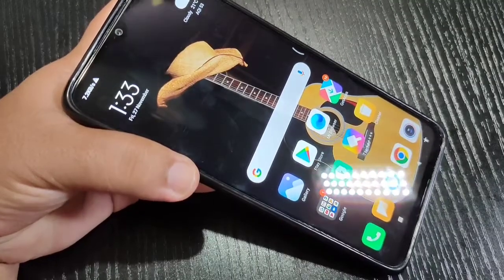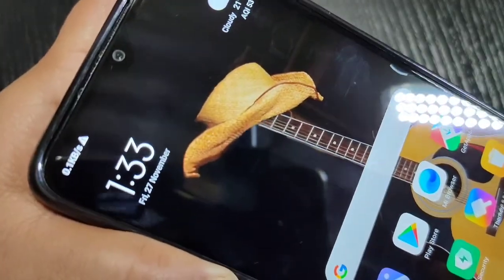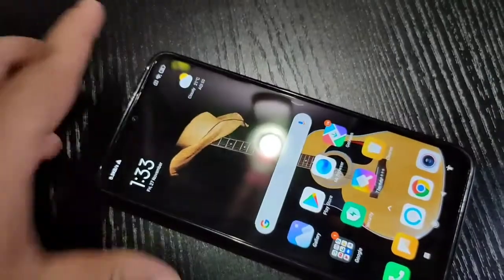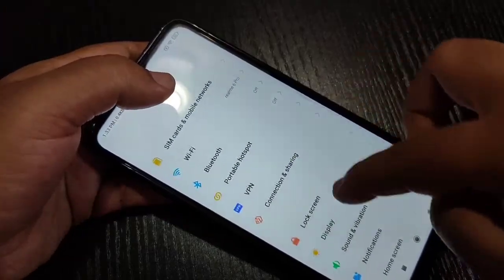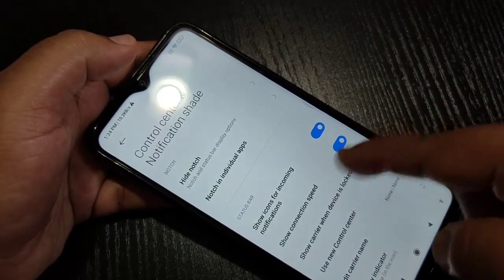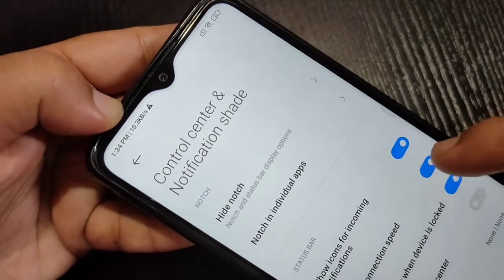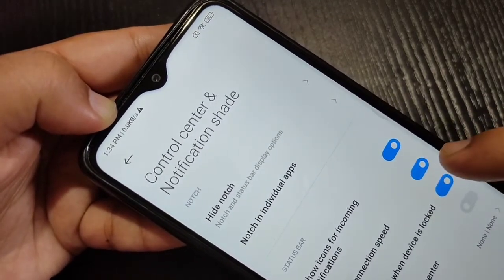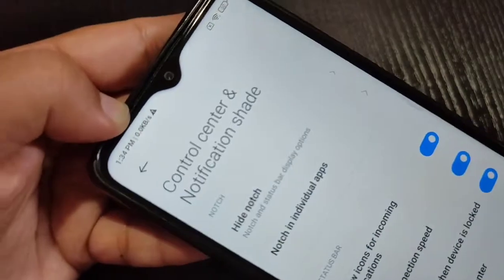Redmi 9 Pro | How to Enable Internet Speed Indicator in Redmi 9 Prime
Hi friends this video shows you that "How to Enable Internet Speed Indicator in Redmi 9 prime "